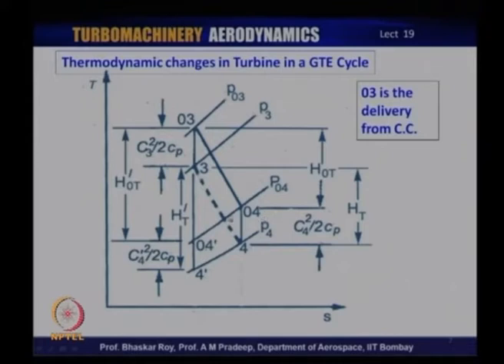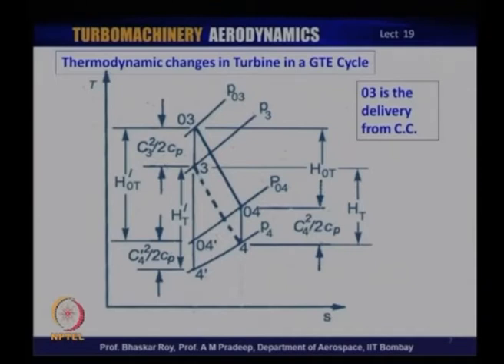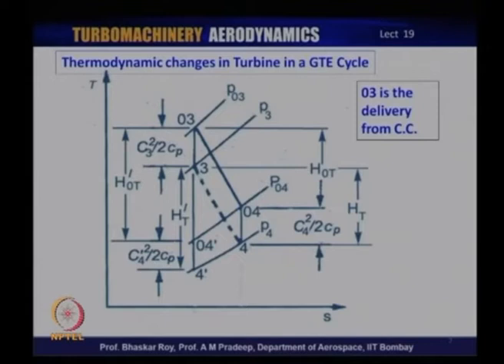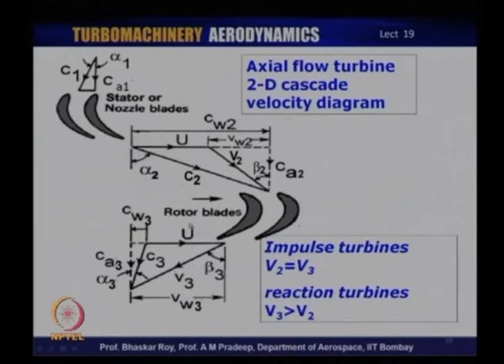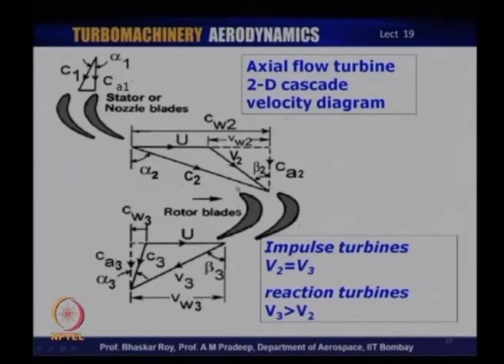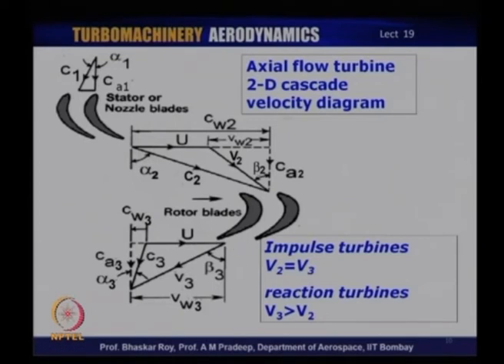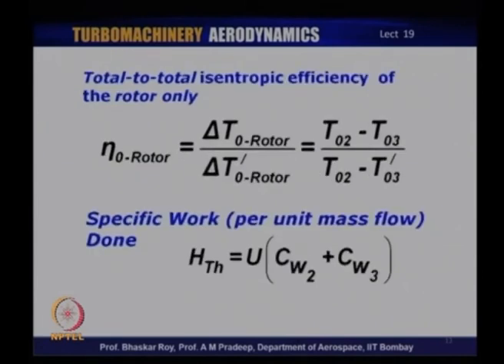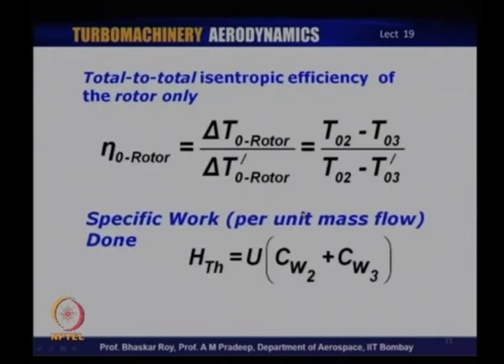Lec 19: Axial Flow Turbines: Introduction to Turbines Aerothermodynamics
Course Name : Turbomachinery AerodynamicsTurbomachinery Aerodynamics